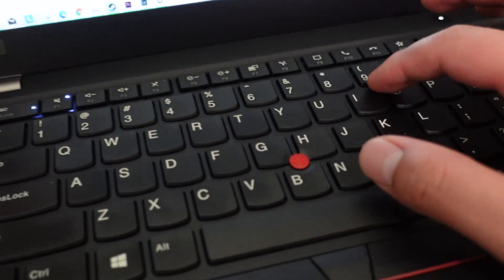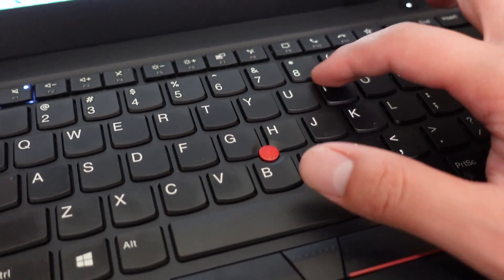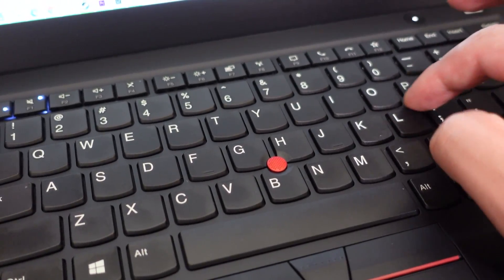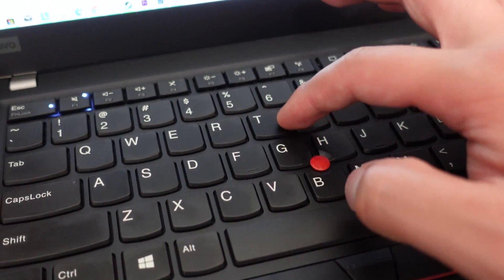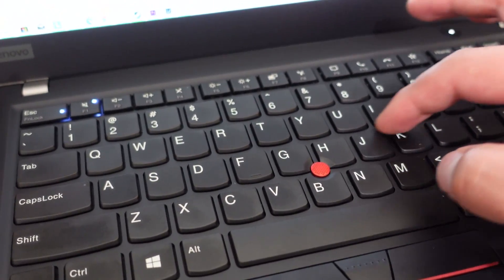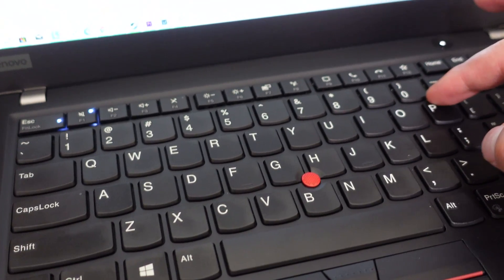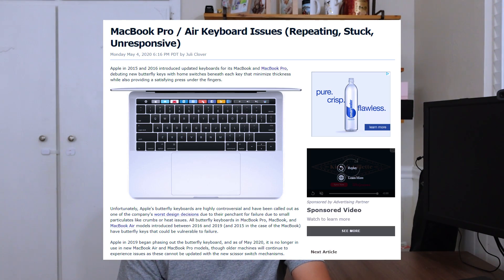Why I returned my beloved Thinkpad T14s...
After three weeks of use I've decided to return the T14s due to the heat problem on right keyboard area. Check out the video for further detail.

It's still an awesome business laptop, lightweight, portable, sturdy, but just not for me at this time.